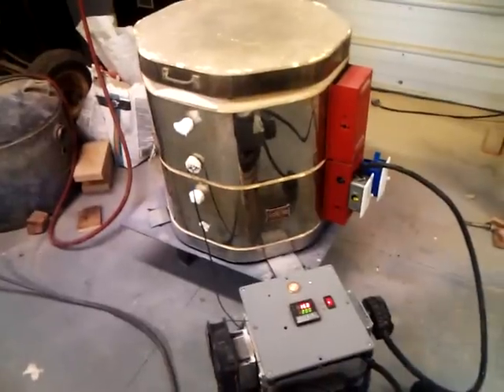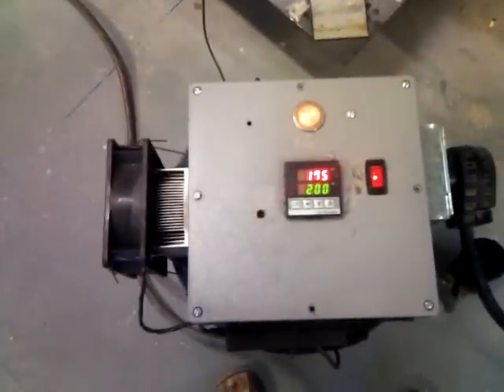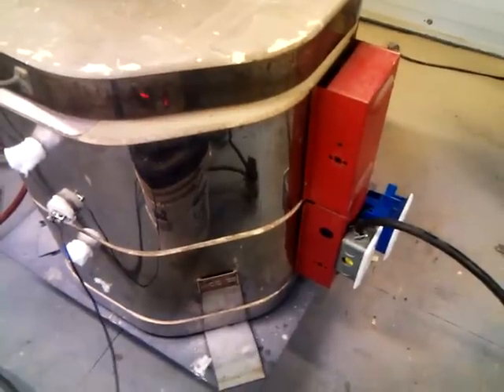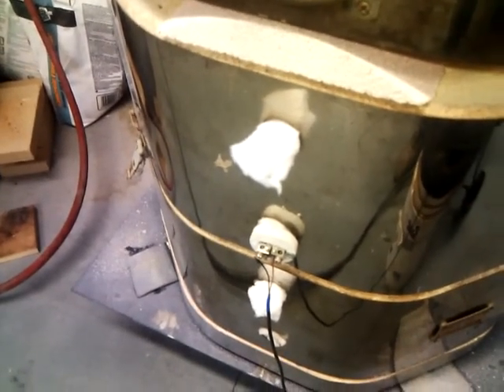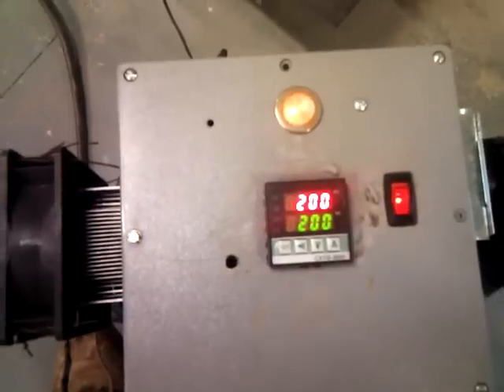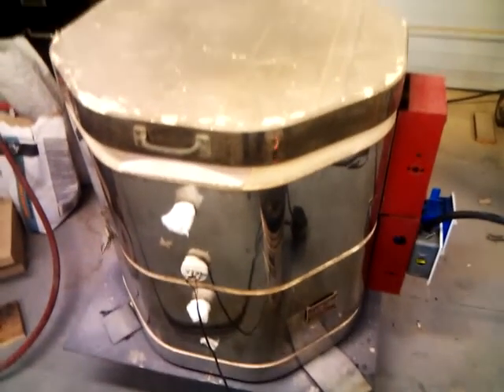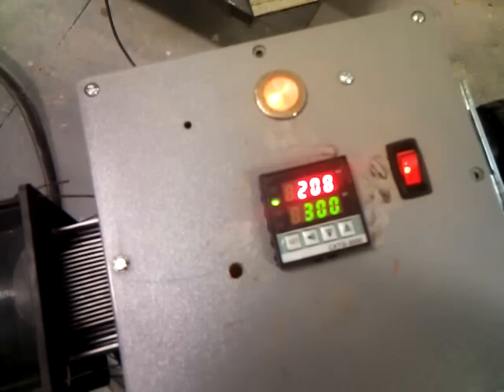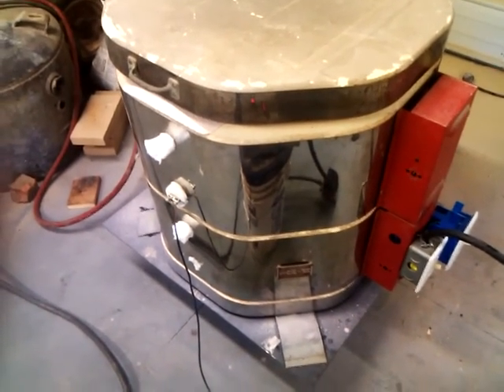telescope mirror making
This video is a very brief description on what I do, in part, to prepare a firing session to melt glass for telescope mirrors.  There is a lot of voltage taking place, modifications to equipment, handling of sharp glass, etc.  It is potentially dangerous.  Please have basic knowledge of electricity, ask pro's questions, do lots of homework, and follow regs.  Here I've just made a mold for the glass, painted it with kiln wash, and am baking the mold prior to the melting session to cure the wash per manufacture instructions.  You see my basic kiln set up, home built temp controller, and its basic operation.  The actual firing of the glass has its own process and firing schedule.  More videos coming soon.